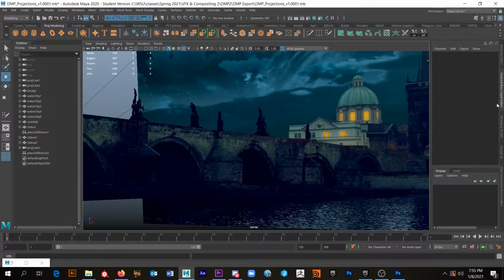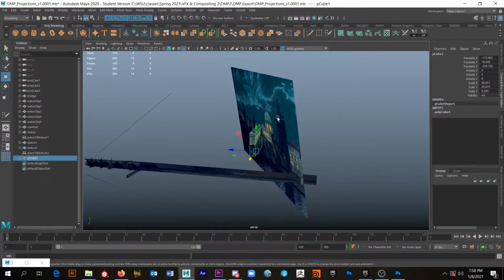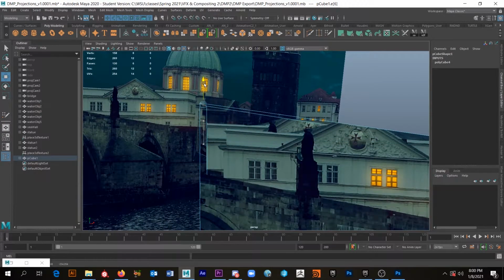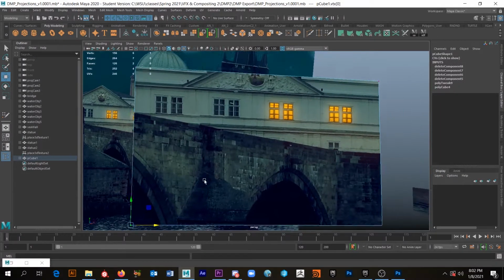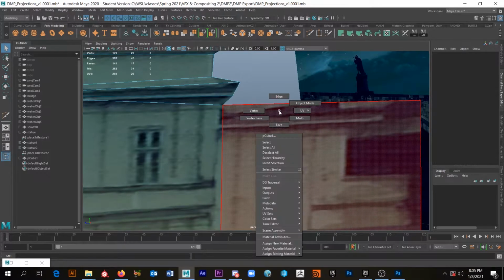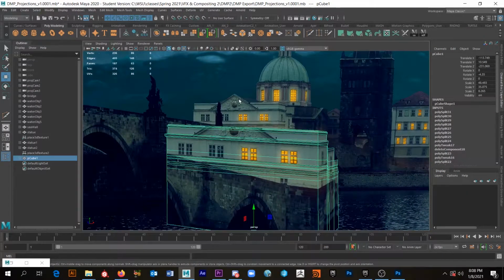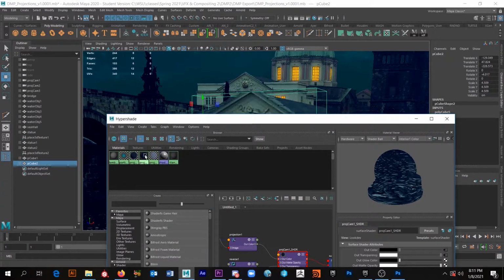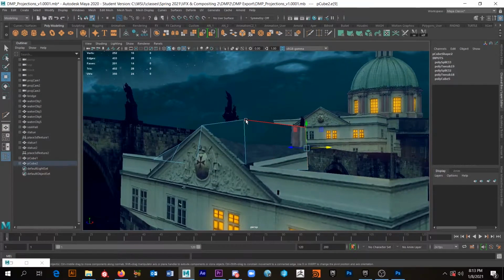DMP Pt12 Modeling back Structures Also Cards